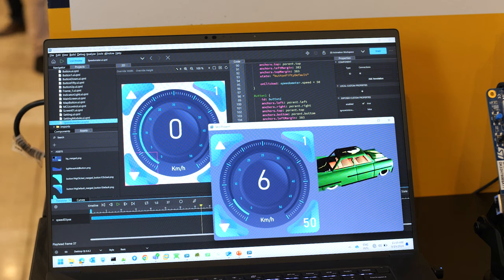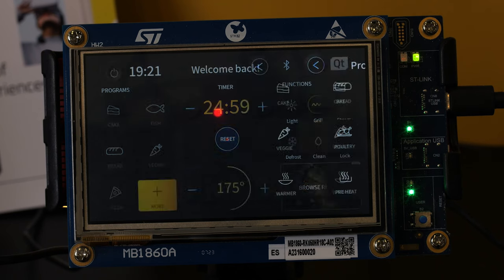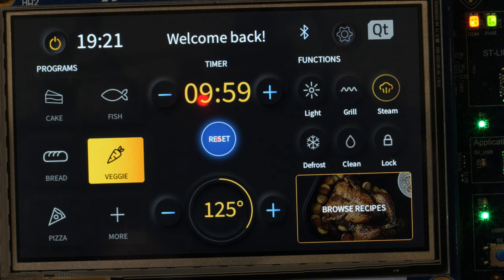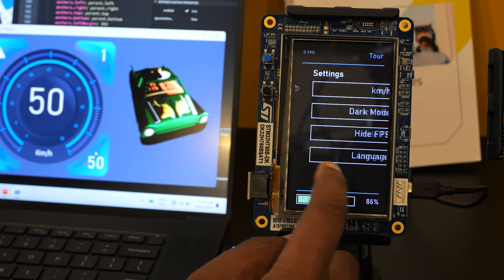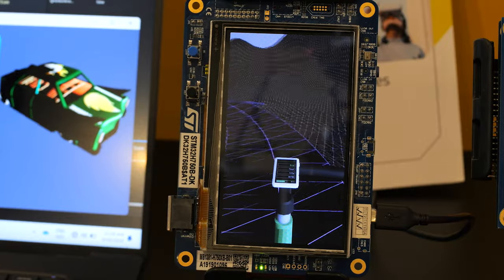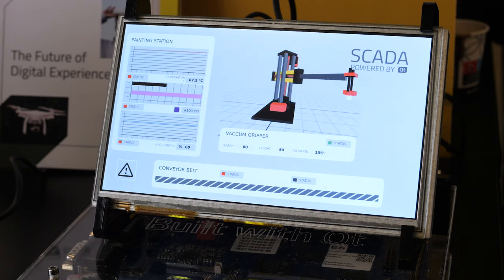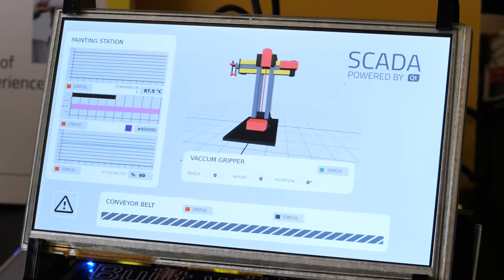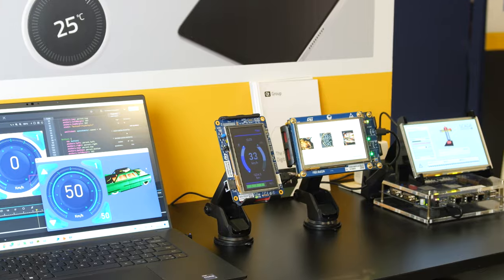Cross-Platform Product Development with Qt and STMicroelectronics Solutions